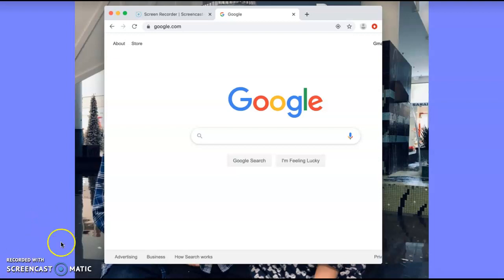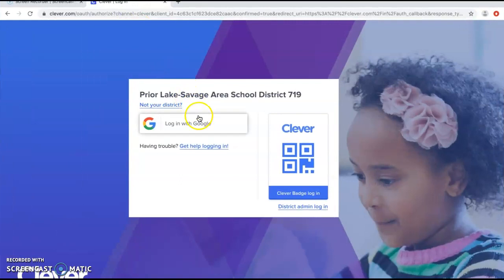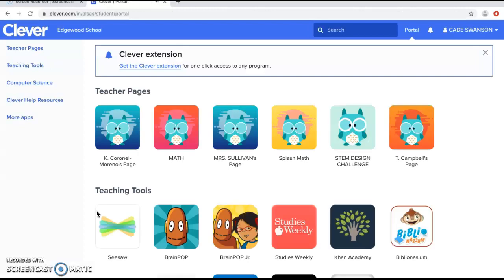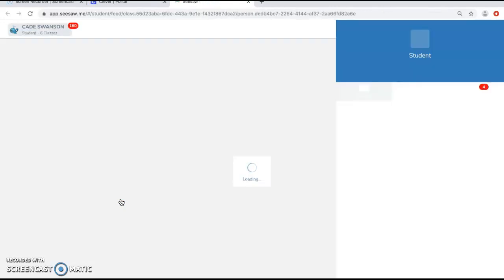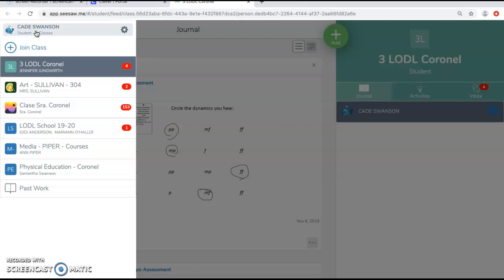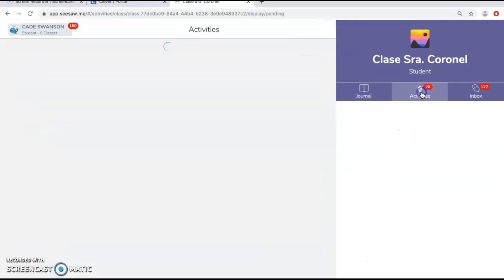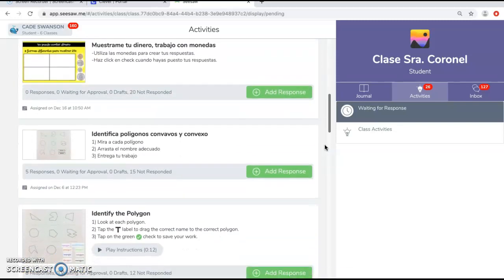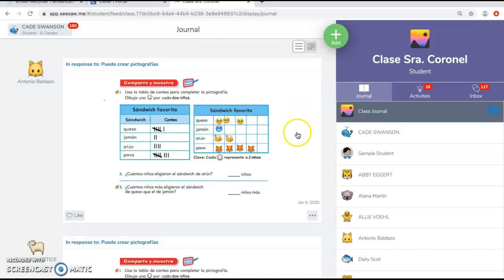Seesaw by clever badge